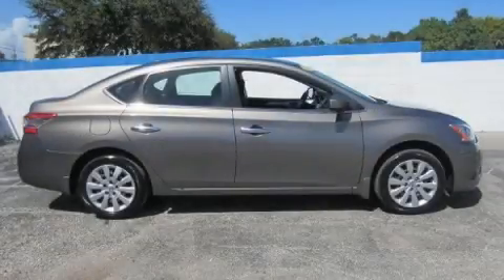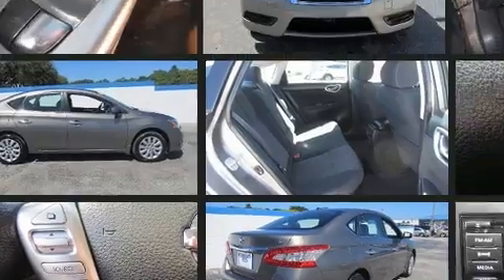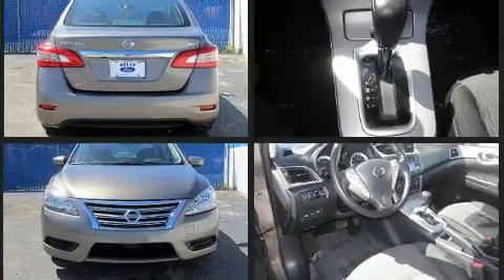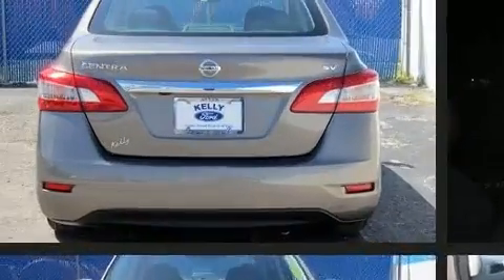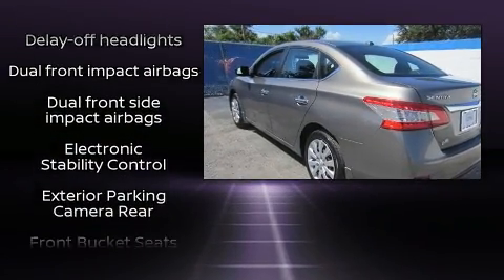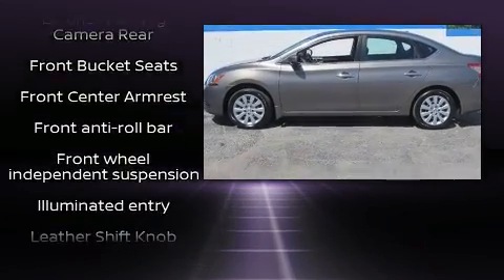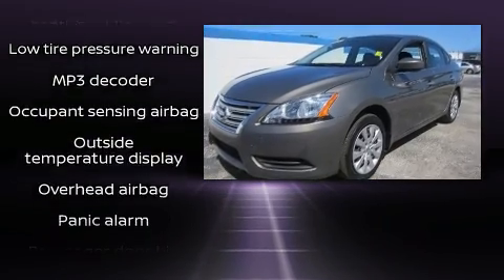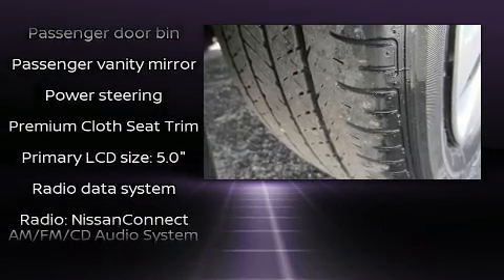2015 Nissan Sentra SV in Melbourne, FL 32935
Kelly Ford
776 Magnolia Ave.

Climb inside the 2015 Nissan Sentra. This 4 door, 5 passenger sedan just recently passed the 10,000 mile mark! It features a continuously variable transmission, front-wheel drive, and a 1.8 liter 4 cylinder engine. Nissan infused the interior with top shelf amenities, such as: delay-off headlights, variably intermittent wipers, an outside temperature display, front bucket seats, power door mirrors, remote keyless entry, and cruise control. In the event of a rollover collision, side curtain airbags provide additional protection for outboard seated passengers. We pride ourselves in consistently exceeding our customer's expectations. Stop by our dealership or give us a call for more information.